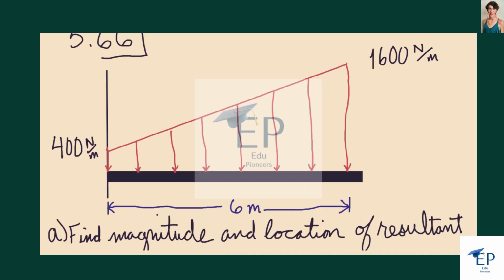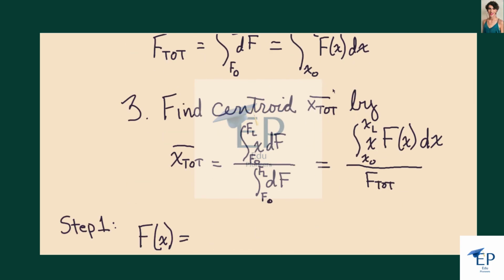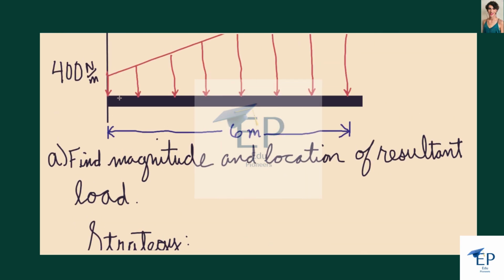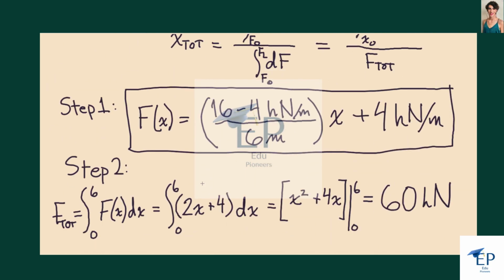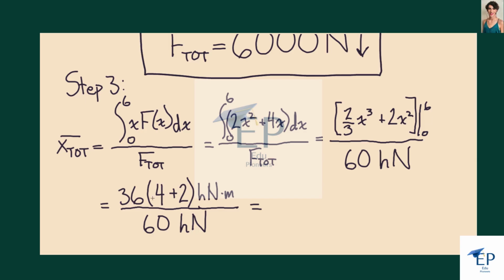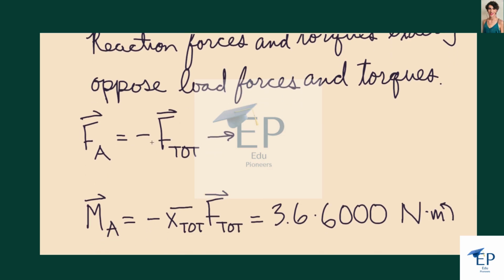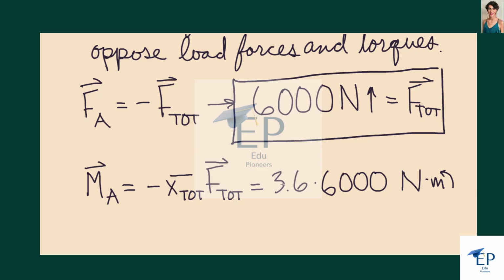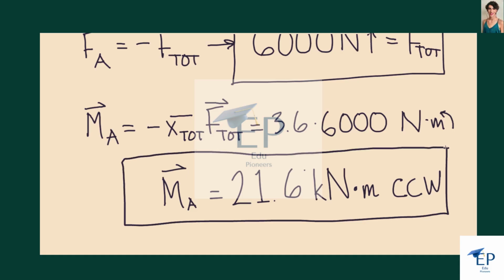Solve Problem 4-118 using Castigliano's theorem and procedure 1 from Section 4-10.